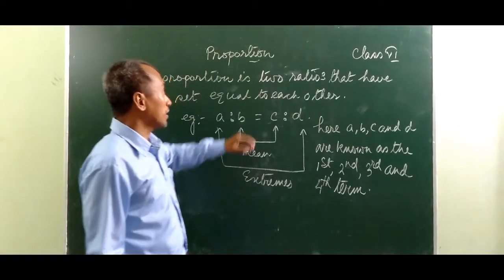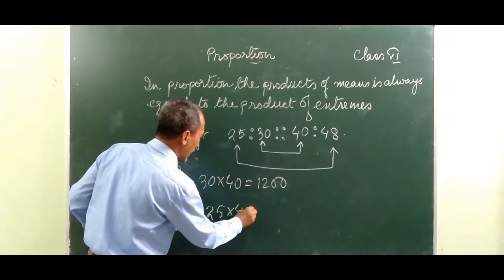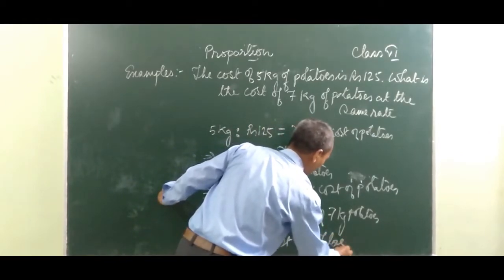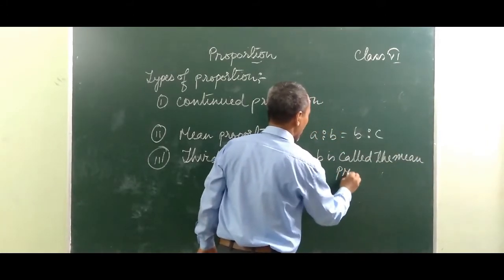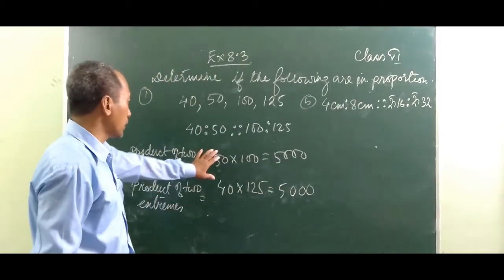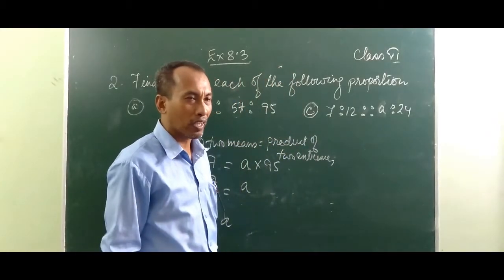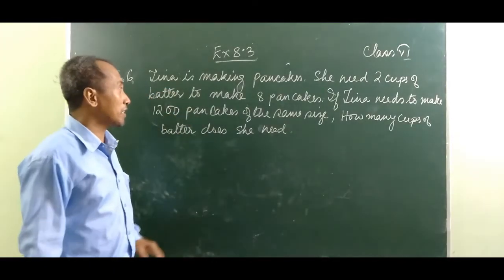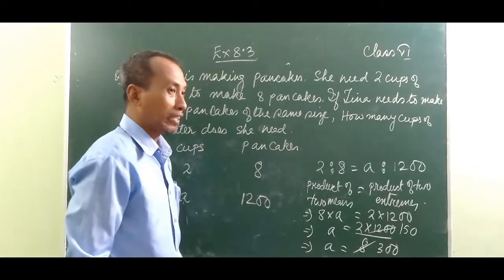CLASS VI | ARITH | EXERCISE 8.3